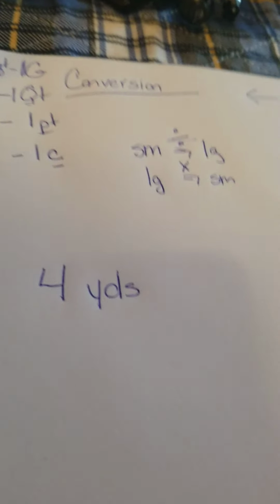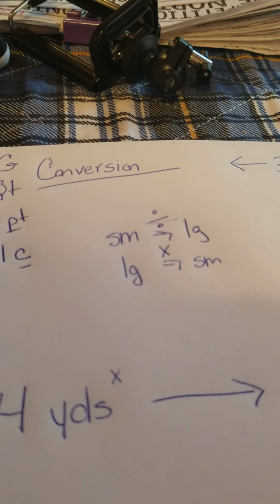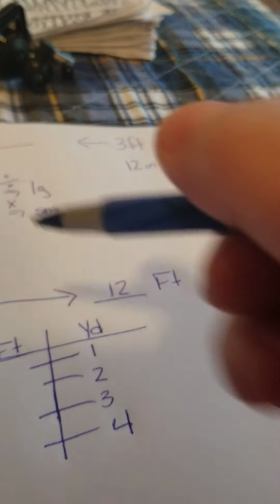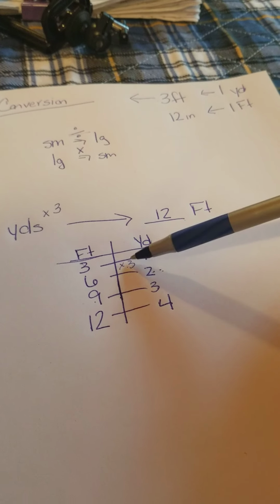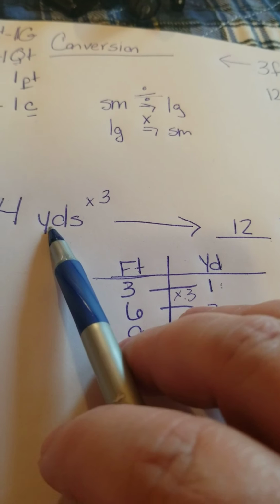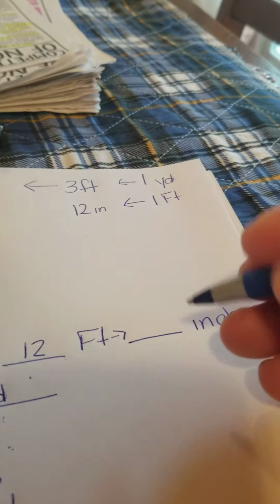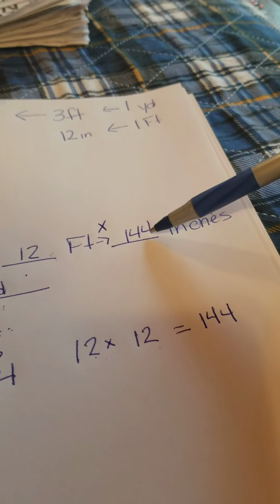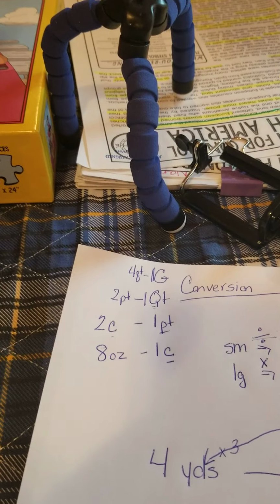Measurement conversions across measurement types